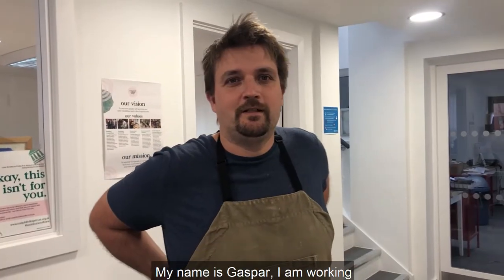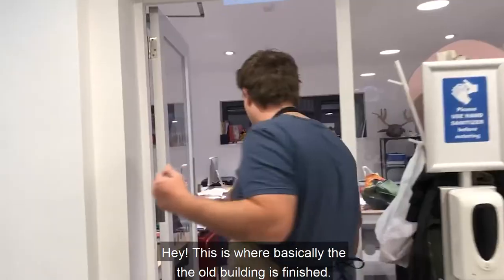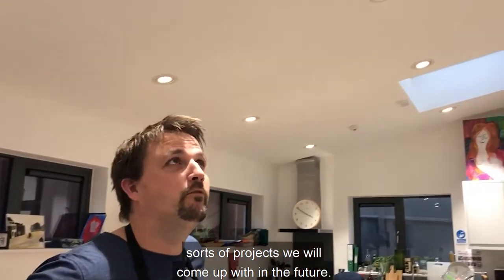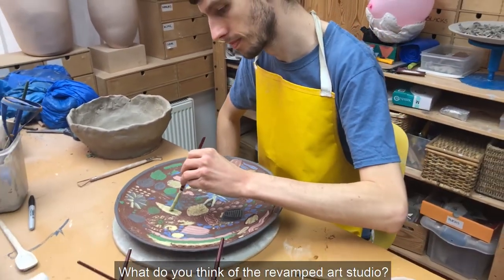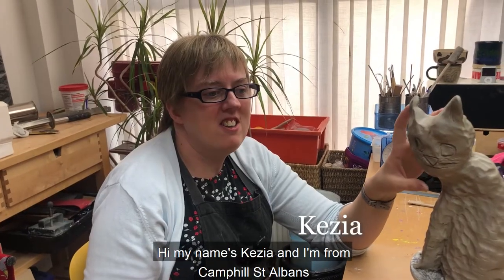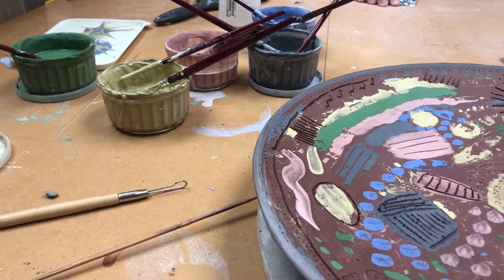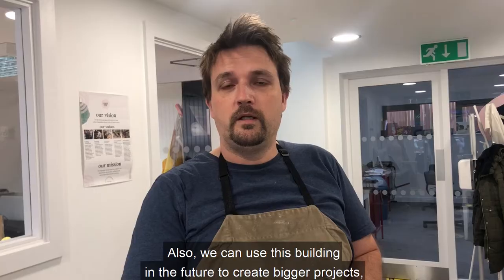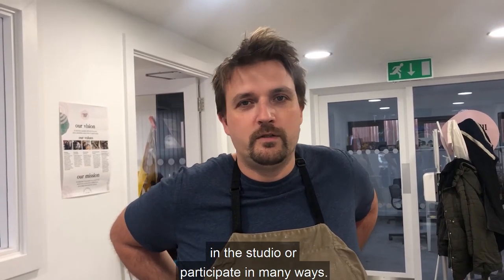St Albans Art Studio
When you make a donation to Camphill Village Trust, ever wondered where how your money is spent?

Thanks to your generous donations, we've been able to refurbish our St Albans Art Studio!

'We've got so many exciting plans for this new space - and now people can join us too' explains Gaspar, the Studio Manager.

There's more space for pottery and an IT area too.

So, grab a cuppa and enjoy a tour around our new facilities. Thank you to all our supporters who helped to make this happen!